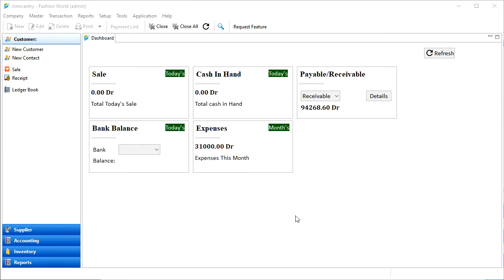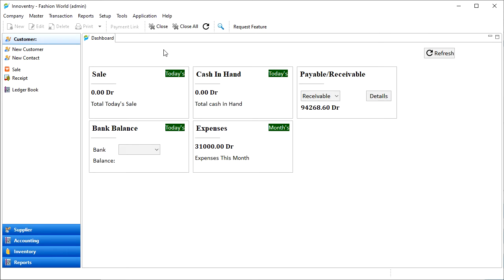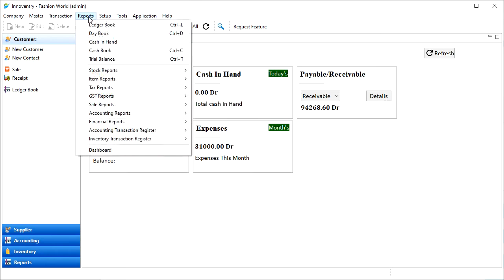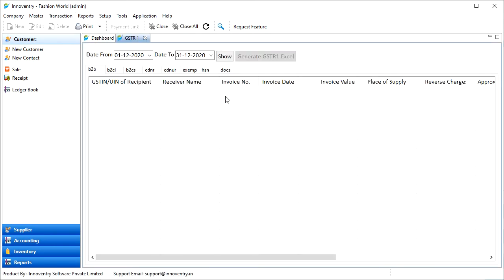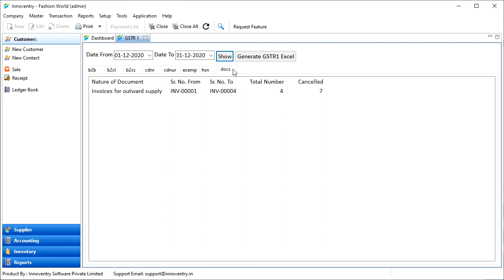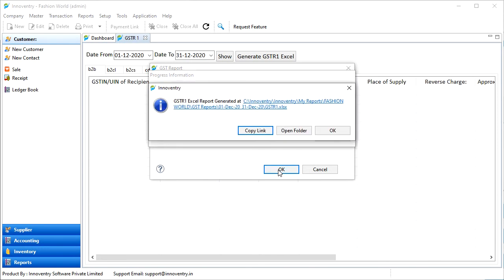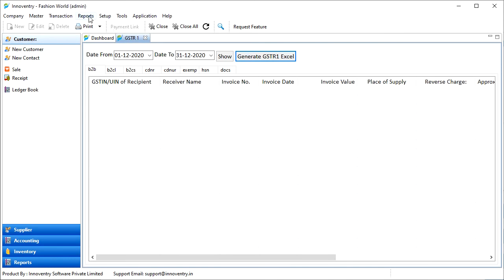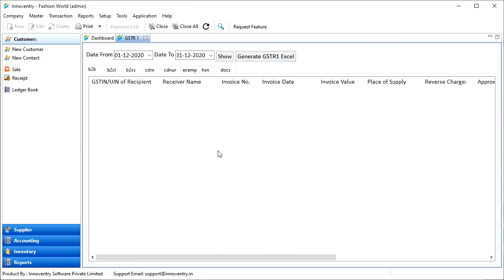How to view GST reports (English)